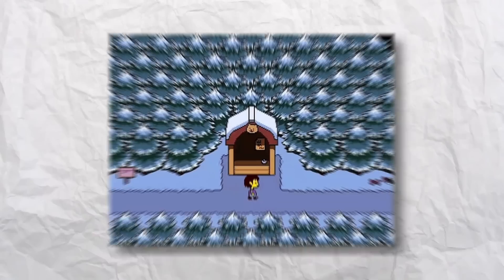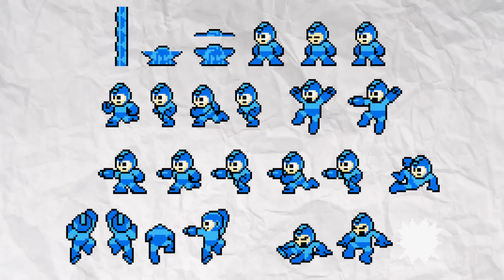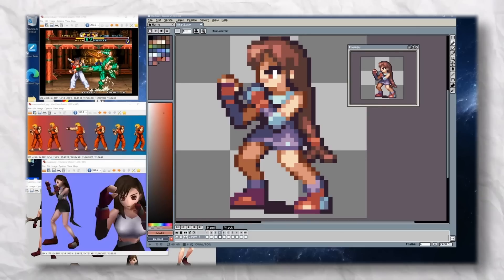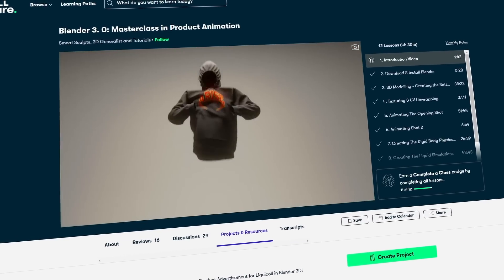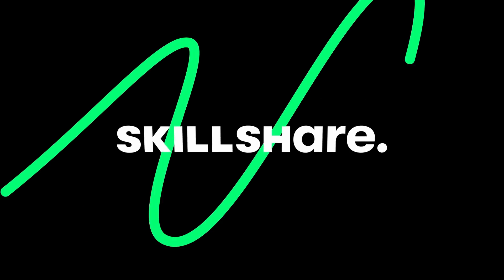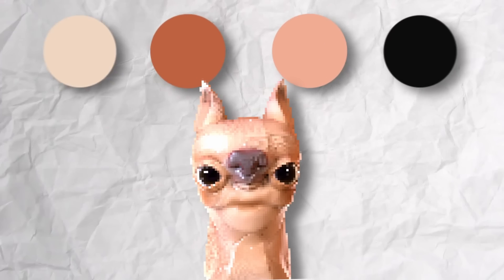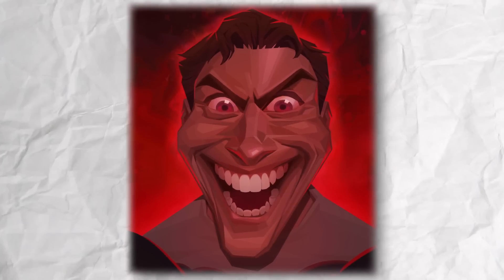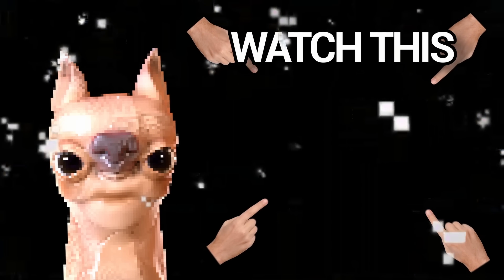How Indie Games Texture EVERYTHING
Today we are looking at Pixel Art and why this one art style has started to appear in almost every game!

Win $1,000 💸
Don't forget to leave your best 1-star review! 💯